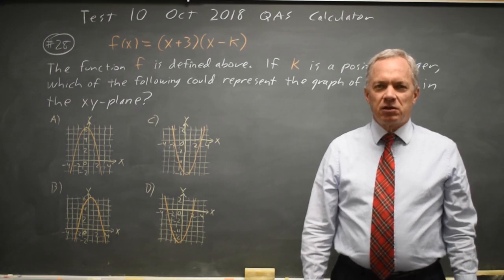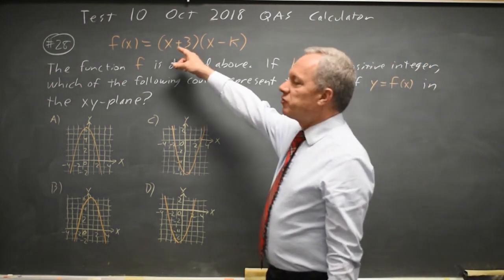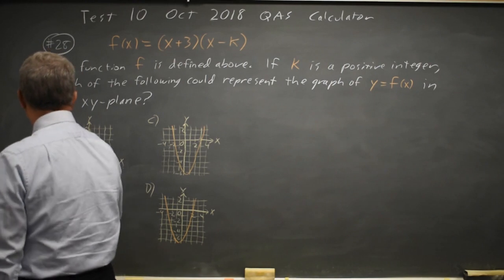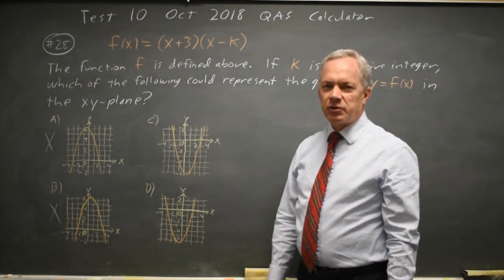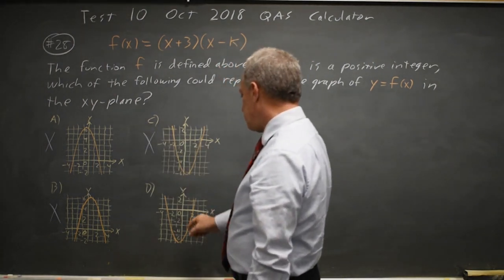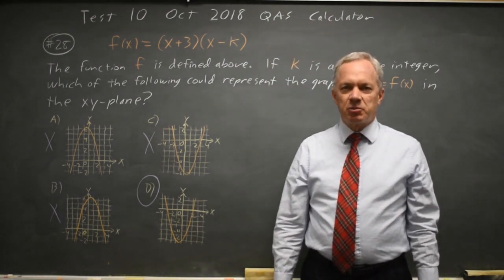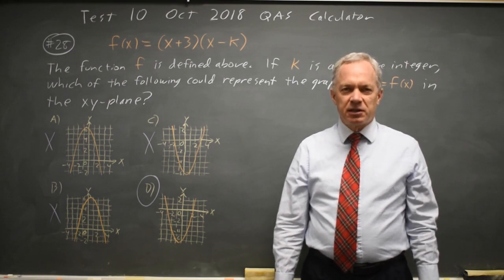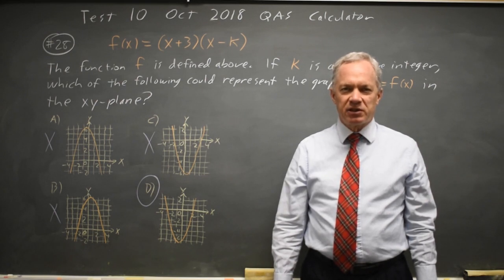SAT Test 10: Graph of a quadratic - question #4-28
f(x) = (x + 3)(x - k)
The function f is defined above. If k is a positive integer, which of the following could represent the graph of y = f(x) in the xy-plane?